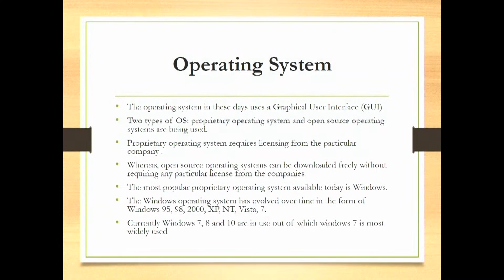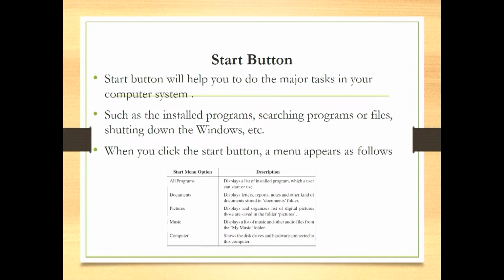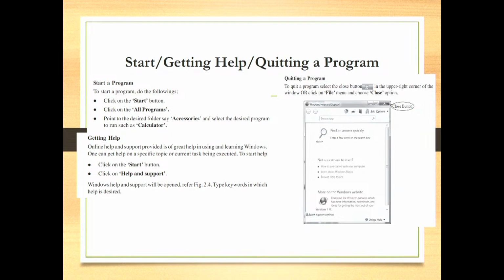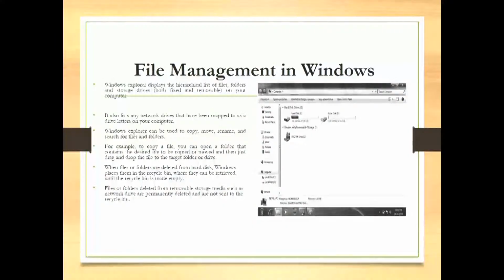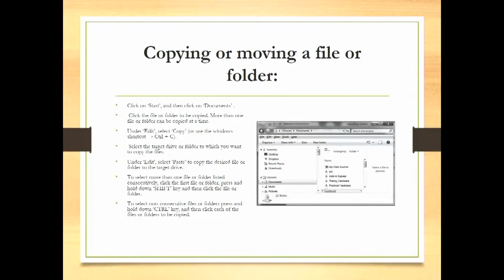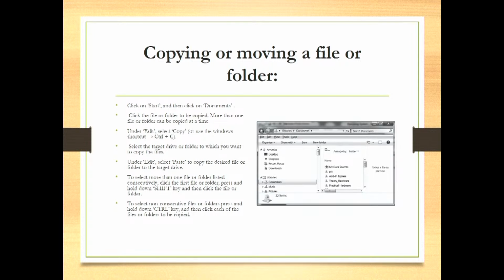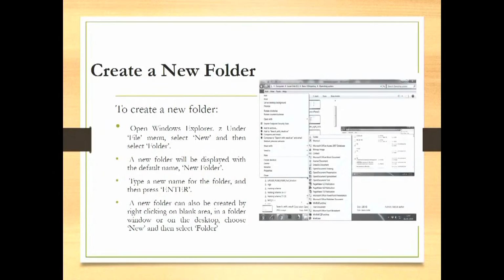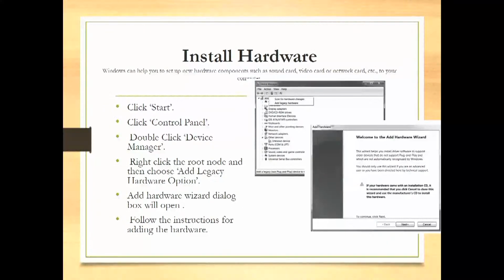Vocational : ICT : Operating System